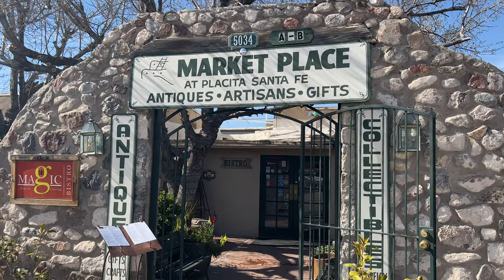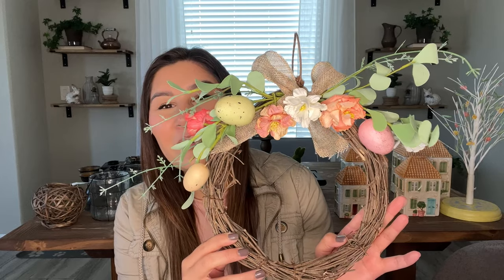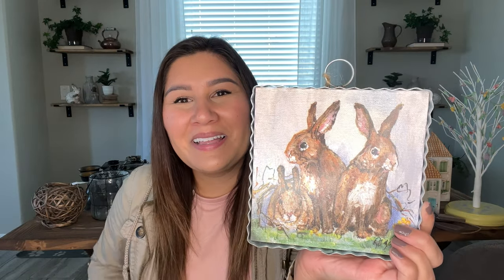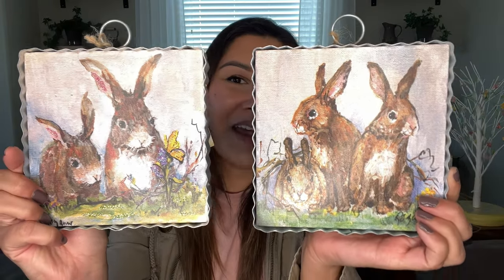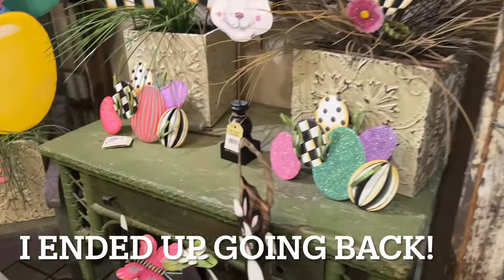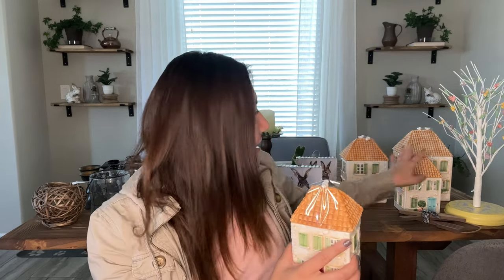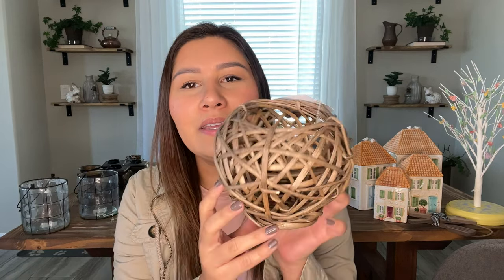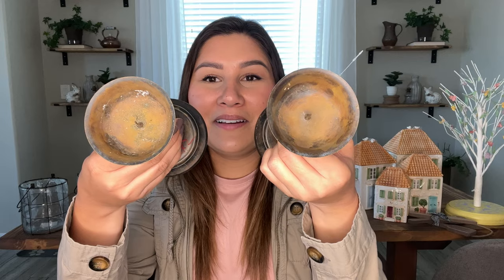Chatty Thrift Haul | Thrifted Home Decor | Decor Steals!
Hi y'all! In todays video I will be sharing a thrift haul. This week my family decided to get together and go antique, thrift, vintage shopping (whatever you want to call it!) it was so much fun and we found such cute things! I am sharing everything I found as well as some clips from the cute area these shops were in. My favorite store was one I will show you clips of that sold "The Round Top Collection" items, and OMG y'all! I fell in love with everything!

I will leave some items from the round top collection sold on Amazon linked:

Similar to the bunny art I got:

Super cute bunny art (similar to mine):

The Round Top Collection Spring Line: